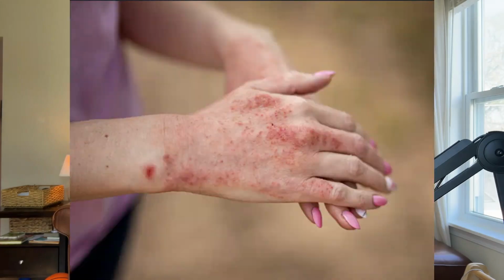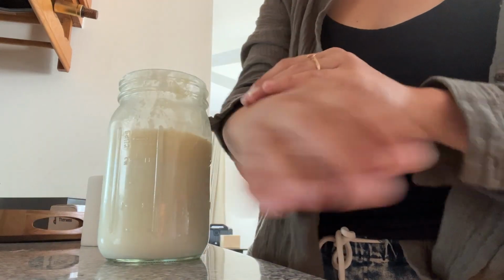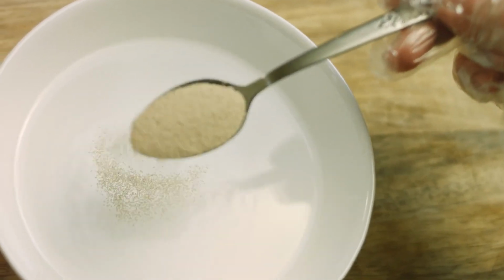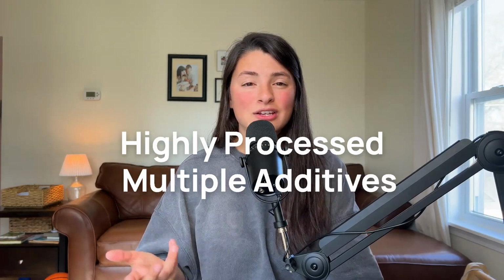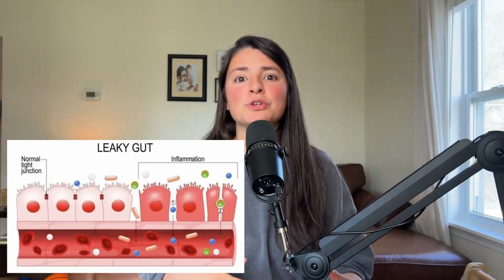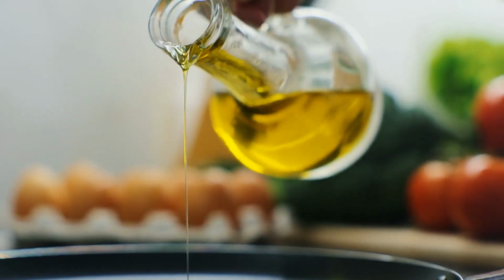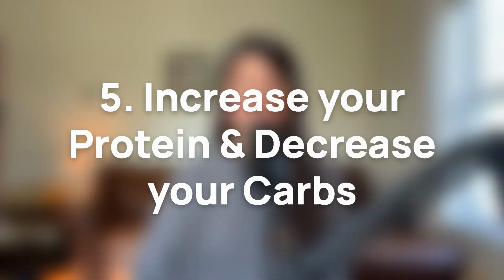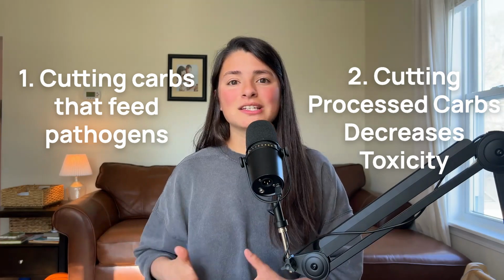Top 5 GUT HEALTH HACKS for Glowing Skin this Summer (Most Affordable!)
In todays’s video we are going to talk about the gut-skin axis. I want to share my best tips that have helped my clients resolve stubborn skin issues long term with a root cause approach. Over the years of learning to heal my gut and countless others, I have seen these 5 tips not only improve digestion but also improve skin. The skin and the gut microbiome are directly related and whether you are dealing with SIBO, candida overgrowth, or parasitic infections, the best thing you can do for your skin is is get to the root. Like all things I take a root cause food first approach. I hope this helps!

Plantain Salve

TIMESTAMPS:
00:00 Introduction: Transform Your Skin by Healing Your Gut
00:11 Client Success Story and Gut Health Hacks Overview
01:10 Hack 1: Rebalance Your Gut Bacteria
03:25 Hack 2: Detox Your Liver
04:34 Hack 3: Boost Your Collagen Intake Naturally
06:52 Hack 4: Increase Dietary Fat for Moisturized Skin
08:57 Hack 5: Increase Protein and Decrease Carbs
10:19 Topical Relief: Plantain Salve for Skin Irritation
11:44 Conclusion and Call to Action

1️⃣ QUESTIONS?

2️⃣ FREE MASTERCLASS: FOOD AS MEDICINE
Learn what’s actually driving your chronic symptoms and how to begin healing your gut using 3 powerful, research-backed foods that restore gut health naturally.🔗 Watch it now

3️⃣ START HERE: MEAT STOCK MINI COURSE $17
Get step-by-step instructions, recipes, and best practices for making meat stock the right way — so you can start sealing a leaky gut, calming inflammation, and laying the foundation for real healing.🍲 Get the course

4️⃣ READY FOR FULL SUPPORT?
WHOLE HEALTH BLUEPRINT: My 6-month coaching program walks you through the exact step-by-step system to heal your gut and resolve chronic symptoms — with personalized support, expert guidance, and the structure you need to finally see lasting results.🔗 Apply

5️⃣ JOIN THE WHOLENESS HUB (Free Community Off Social Media)
Get access to bonus trainings, healing recipes, my complete Gut Health Quick Guide, and monthly live Q&As — all inside a supportive community of like-minded people on the same gut-healing journey.🌿 Join for free

By viewing and engaging with this content, you agree to take full responsibility for your health decisions.